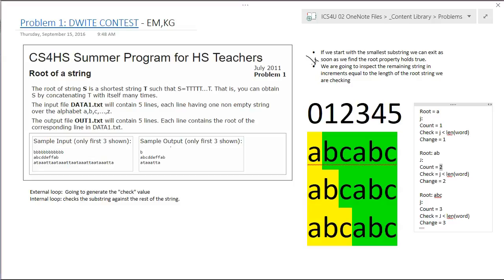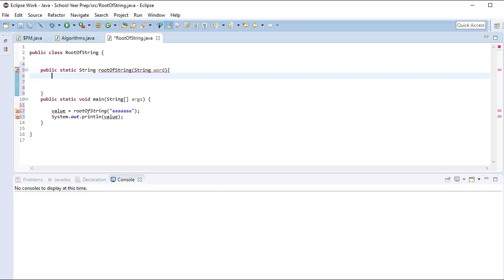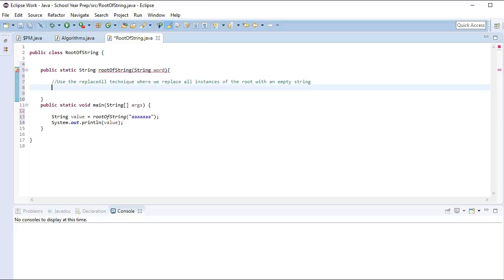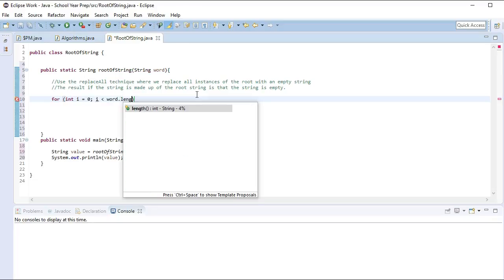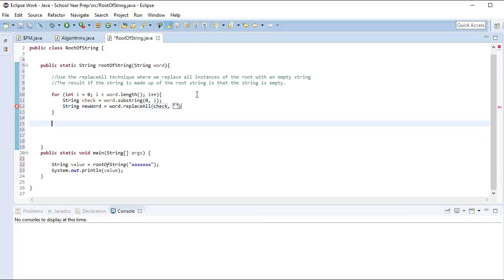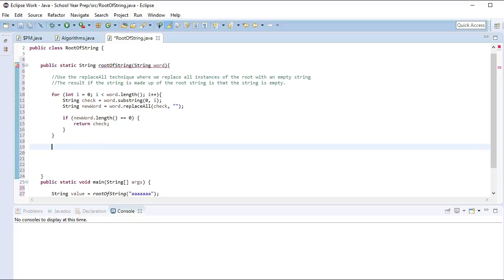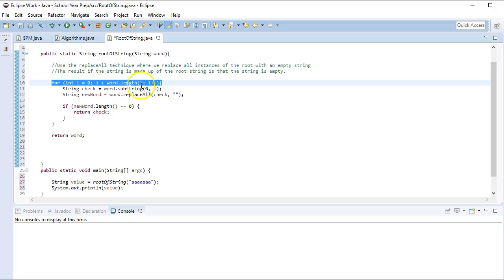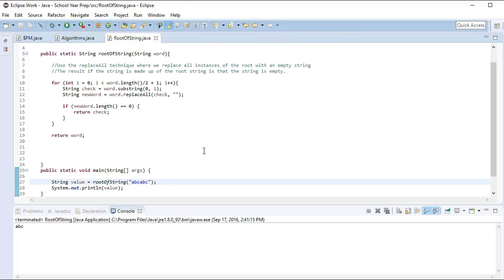DWITE PROBLEM 2011 ROOT OF STRING (SHORT SOLUTION - JAVA)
In this video we look at a short solution to the DWITE problem.  The technique of replacing parts of a string with an empty string is a powerful one that has many useful applications.